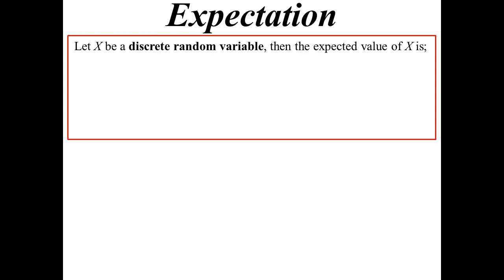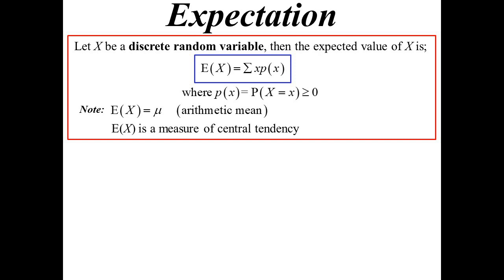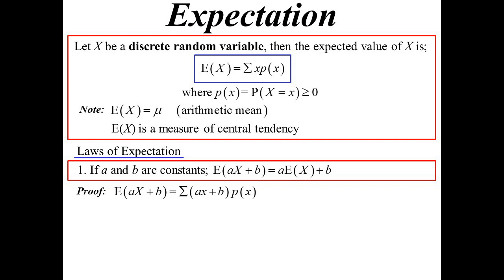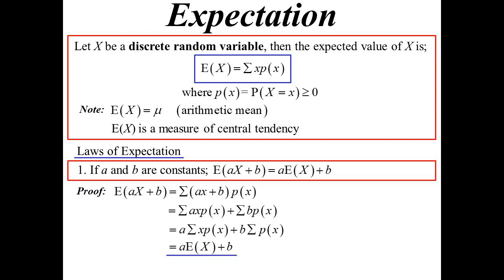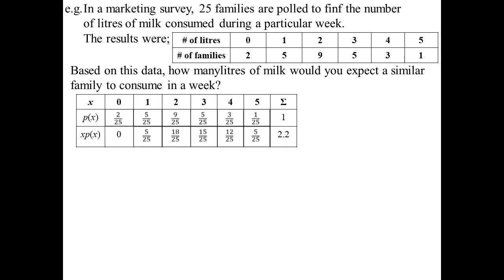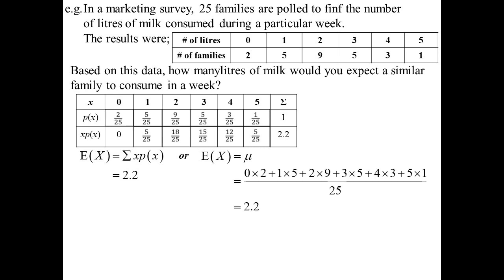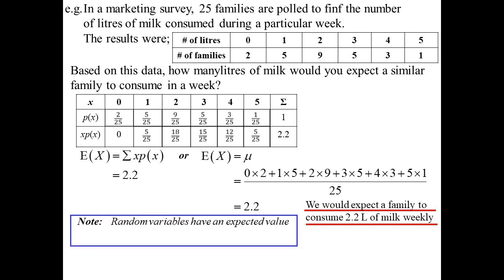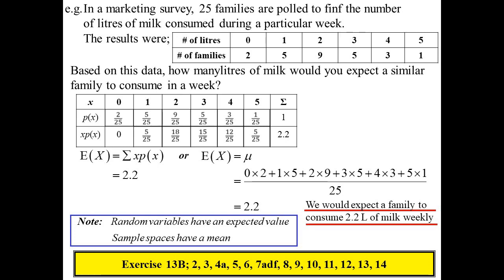11X1 T10 02 expectation 2020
Use the probability distribution to calculate the value you would expect a random variable to take in a discrete probability distribution